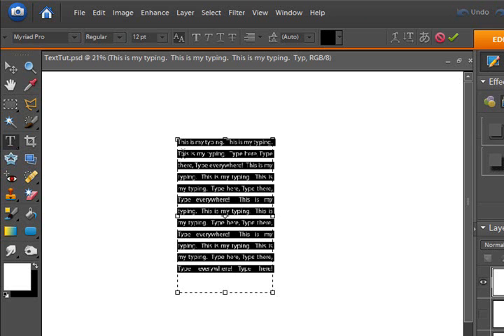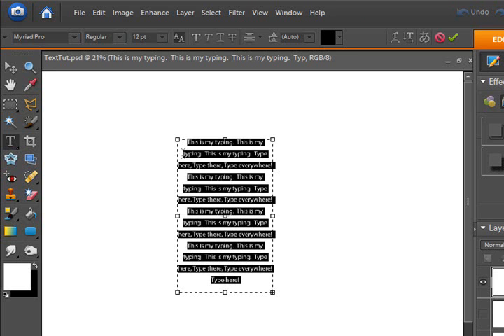Photoshop Elements: Center & Align Keyboard Shortcuts